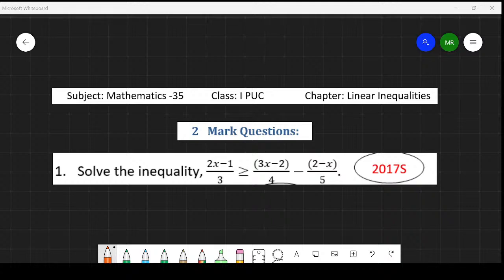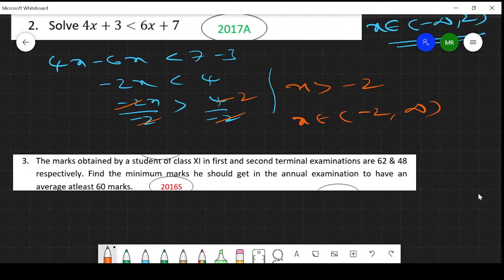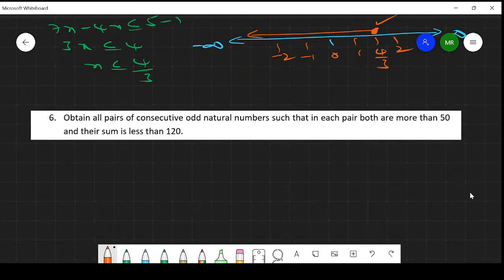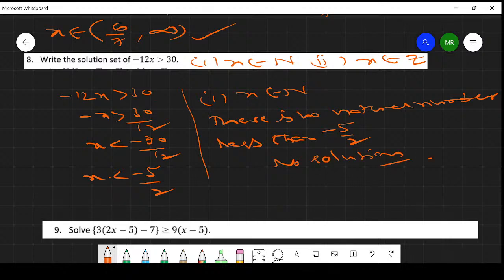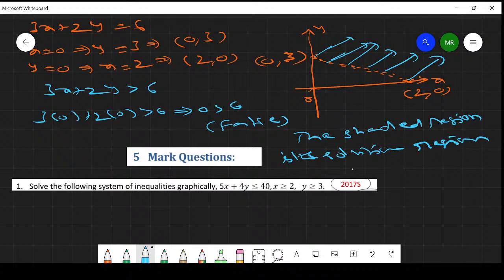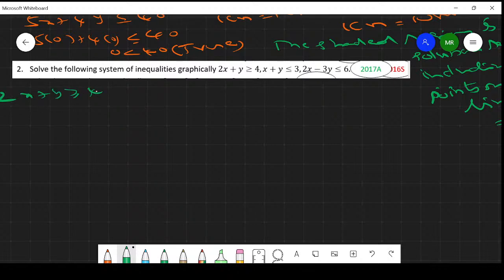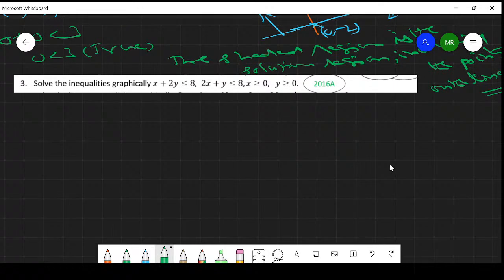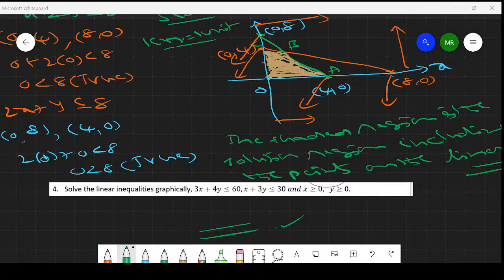FIRST PUC MATH REVISION CLASS-15||LINEAR INEQUALIIES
Expected Questions
MATH REVISION CLASS
LINEAR INEQUALITIES
IMPORTANT QUESTION'S
KVPY
JEE ADV
JEE MAIN
cbse
math expected questions
important  questions
 cbse maths